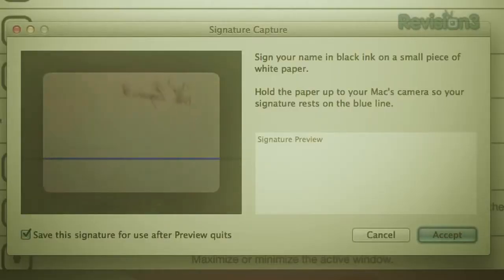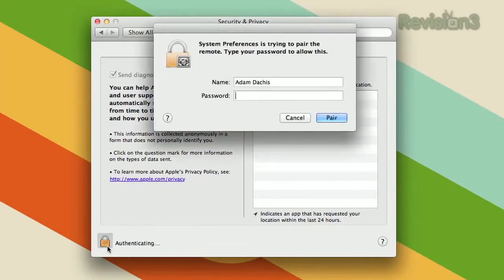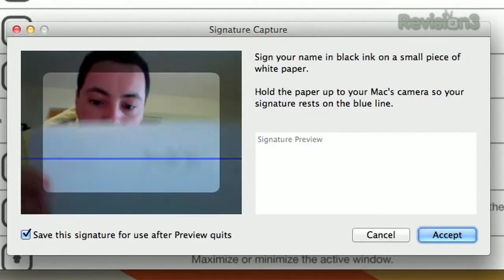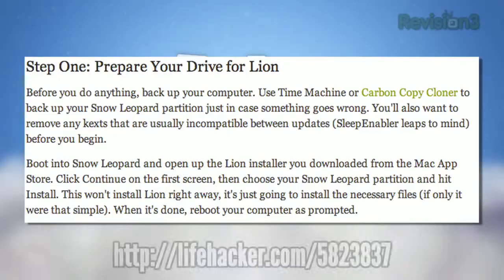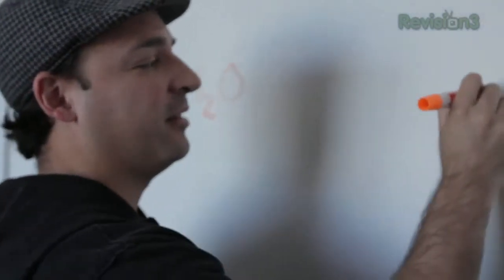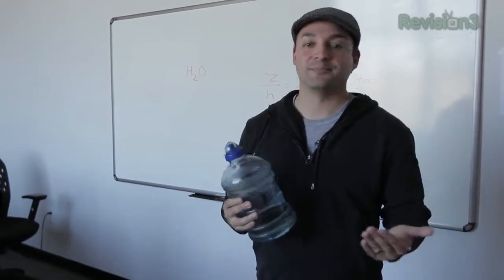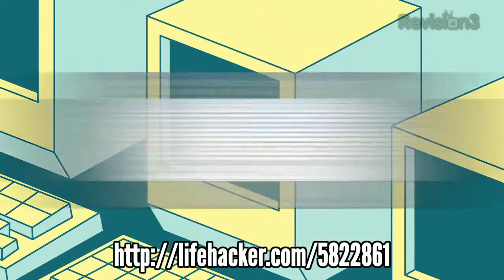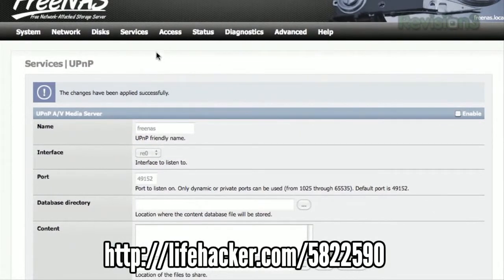lifehacker 0019 lion hd720p30 h264